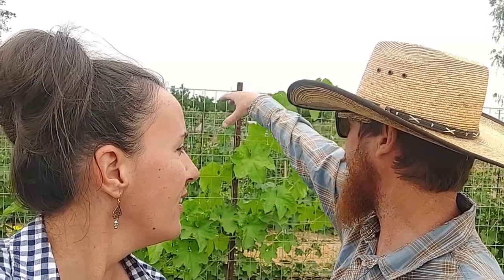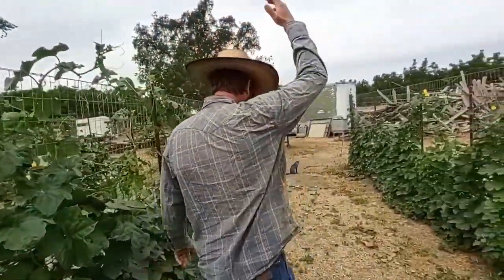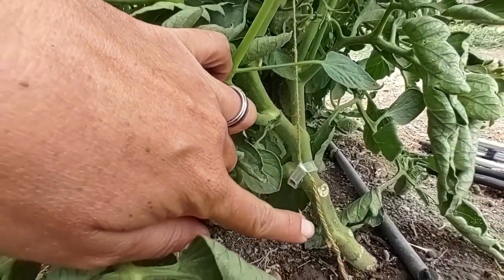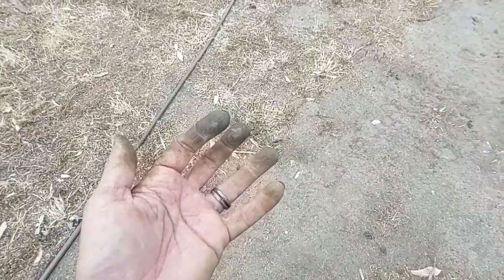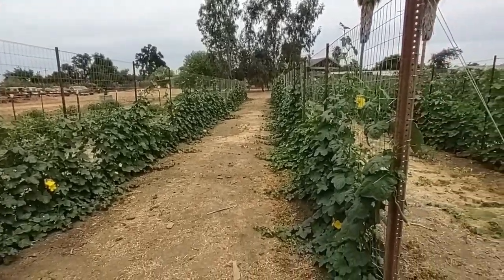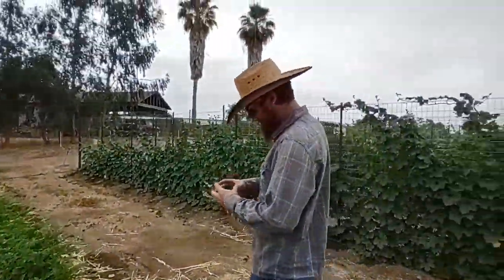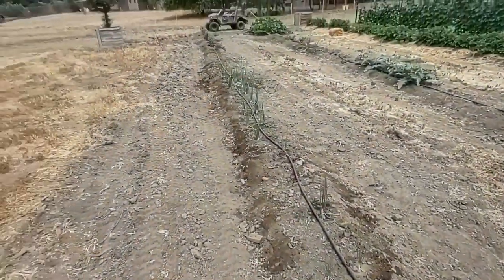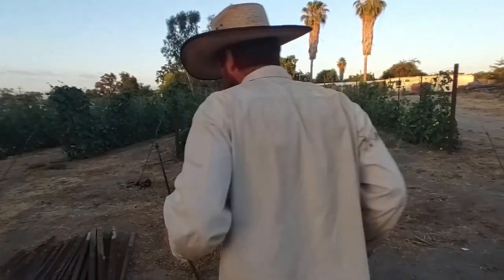Garden Tour | Loofah Lane Update | Tomato Blight | RB Story Ronny and Brettany | The Loofah Lady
This is our Garden Tour and Update! We may not have the prettiest gardens in the world, but hey... FOOD is GROWING! That's really all that matters. Our Loofah Vines are doing amazing! We have sooo many Loofahs growing, harvest season is right around the corner! Everything in our garden is growing soo well, except for our Tomatoes... We at first thought maybe a Nitrogen deficiency, but after we treated with some 'Nitrogen {rabbit manure}' the problem still was present. So we did some research and found a homemade spray to hopefully combat the issue of BLIGHT... Blight is a fungal disease that can destroy you tomato crop, dark spots are a telltale sign blight may be in your garden.
Our homemade mixture is:
2 Heaping Tbs of Baking Soda
1 Tbs of veg oil
2 drops of Dawn Dish Soap
1 Gallon of Water
Combine in a pump sprayer for best application.
So far, the plants that were still very small, stunted and extremely hurt haven't recovered, but the plants that were large, with small signs of blight, seem to be recovering.
We will do another update on how our crop is managing.

Visit The Loofah Lady store to grab yourself one of our homegrown ALL NATURAL body sponges!